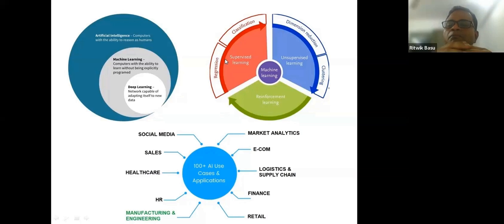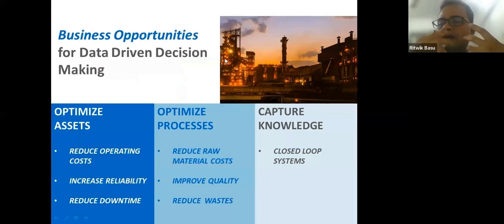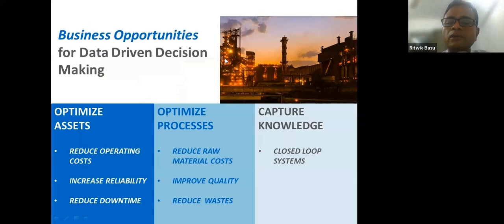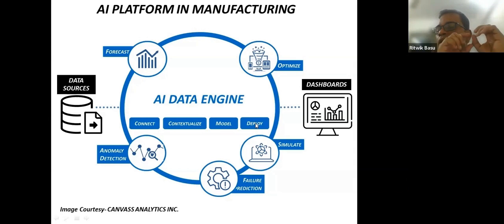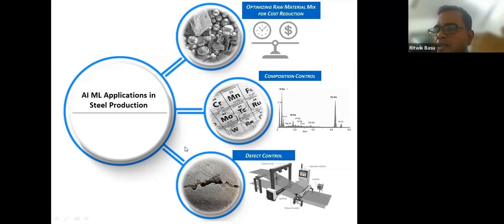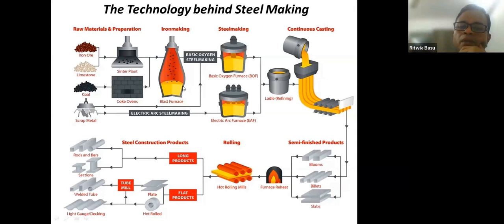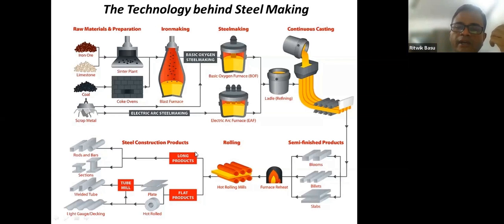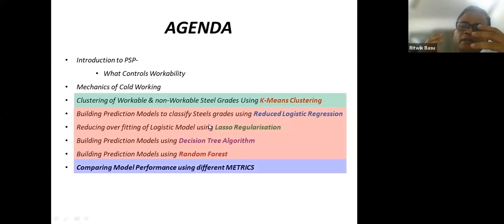2. Use of AI ML in Manufacturing Industries